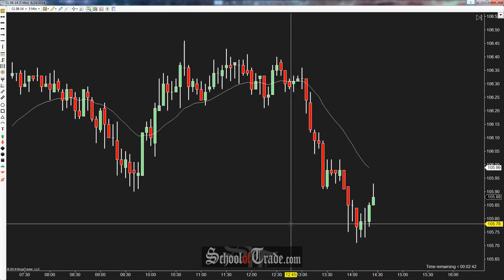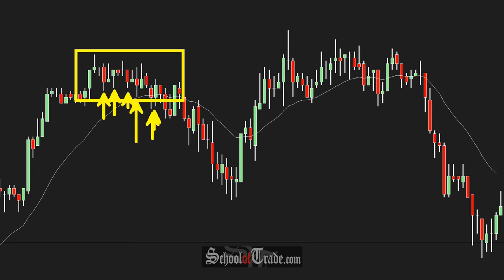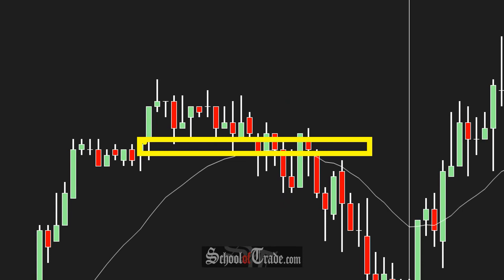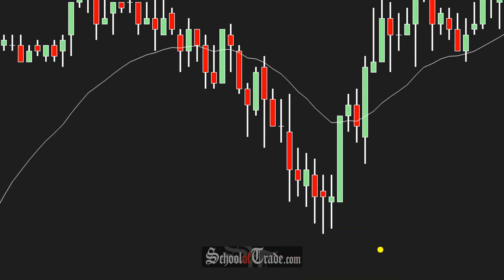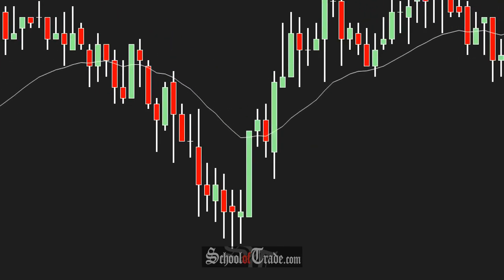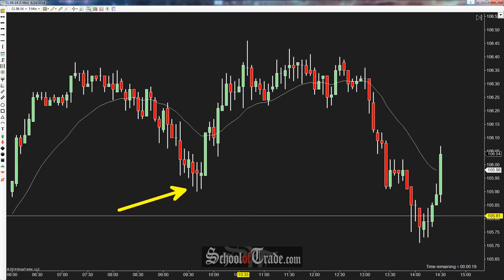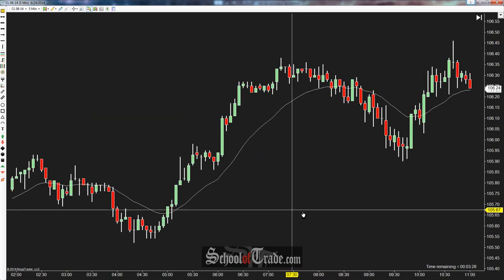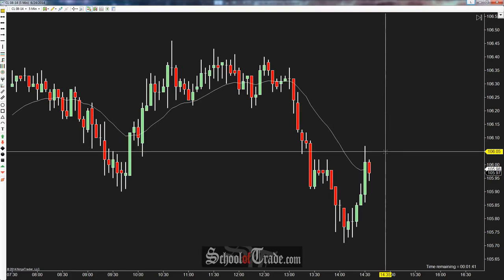3 Simple Ways To Use Candlestick Patterns In Trading; SchoolOfTrade com